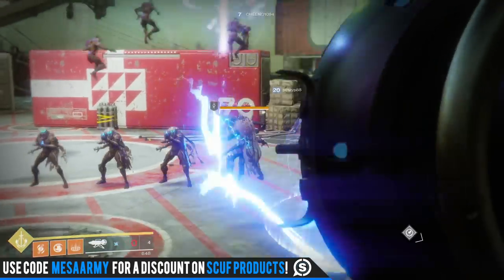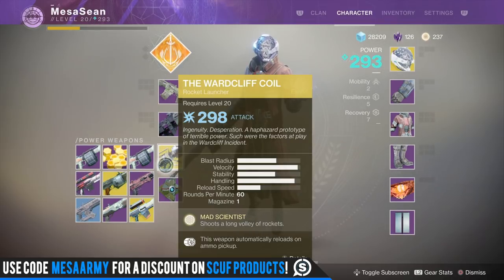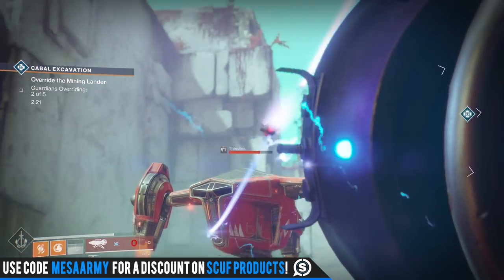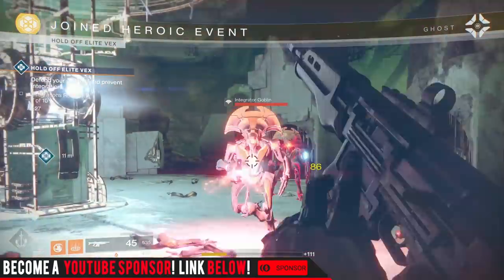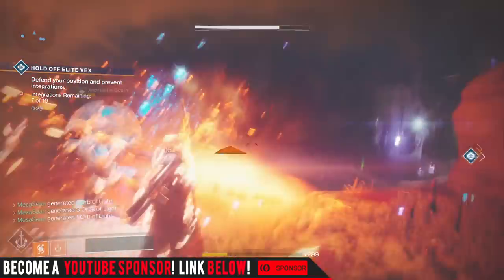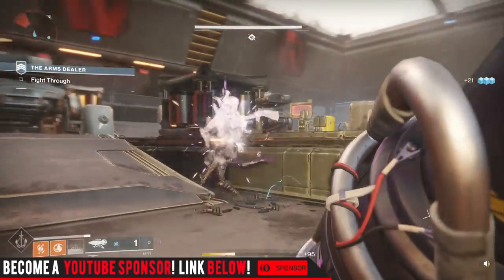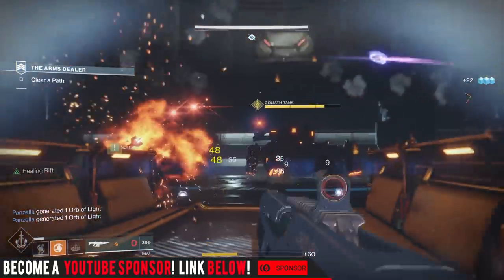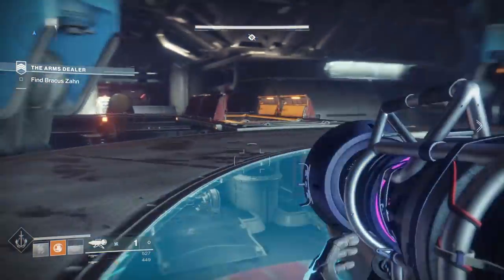Destiny 2 The Wardcliff Coil. The Point Everyone seems To Be Missing. (Wardcliff Coil Exotic Review)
✅Join my PS4 Destiny FaceBook Group!

►Destiny 2 Max Power Level. Crafting Mods, Buying Mods And Increasing Your Power Level. 300/350 Power
►Destiny Max Power Level. The Most Important Tip You Need to Know To Reach Max Power. (300/350 Power)
►Destiny 2. How To Complete The Rat King Quest And a Must Have Fusion! (Arc Soul Explained Also)

Music with permission:
CDK-Once Again